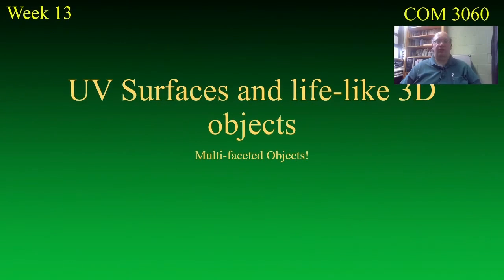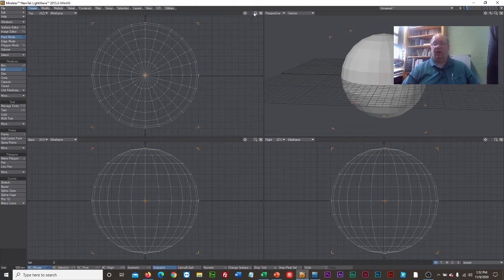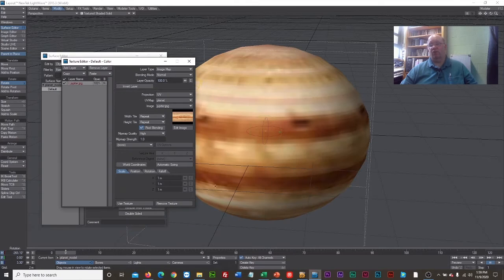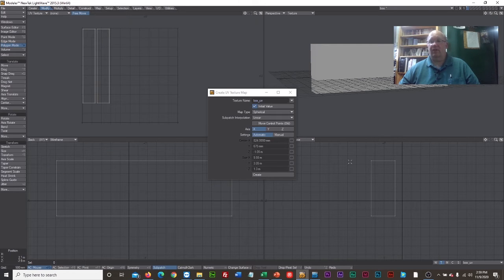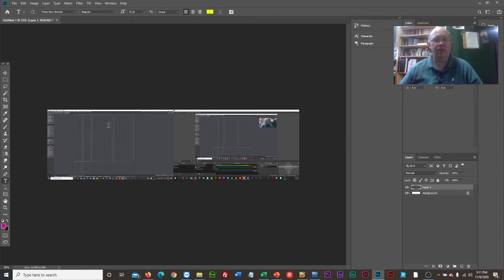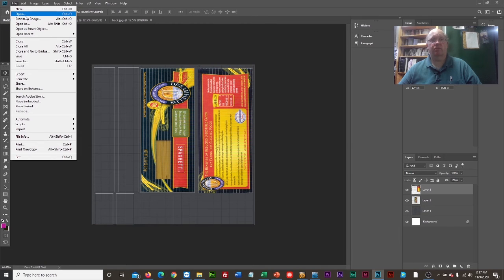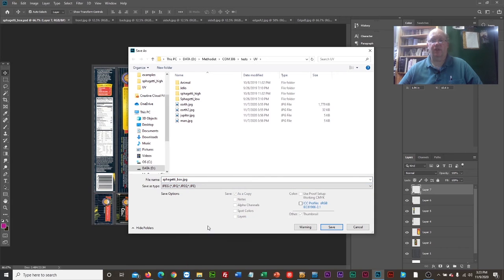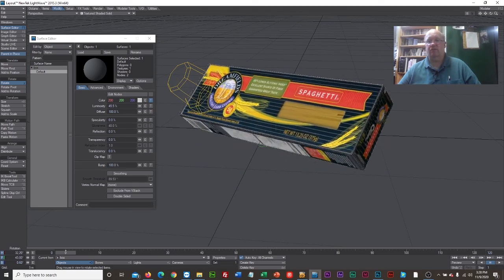COM 3060 Graphics and Animation - UV Surfaces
In this lesson we will discuss UV surfaces in Lightwave and how to make multi-faceted objects such as product boxes and accurate globes.